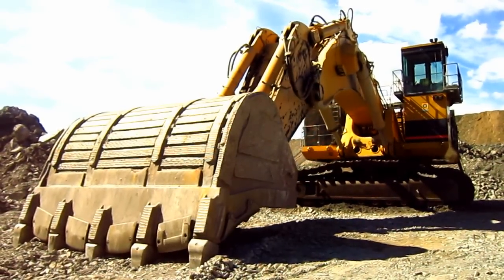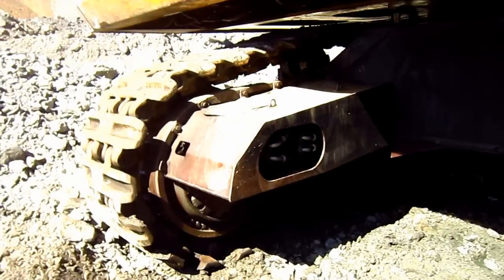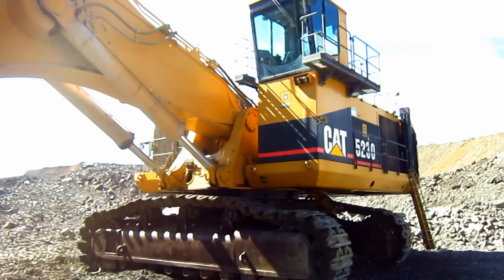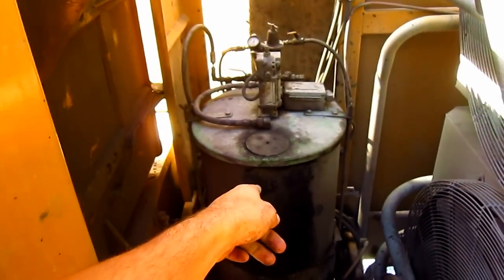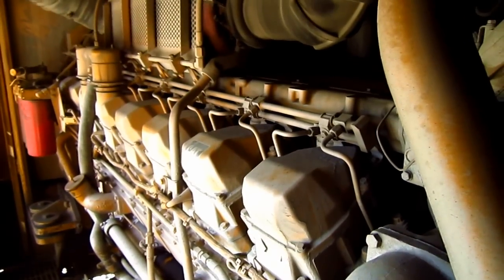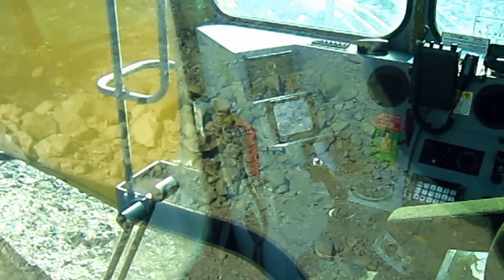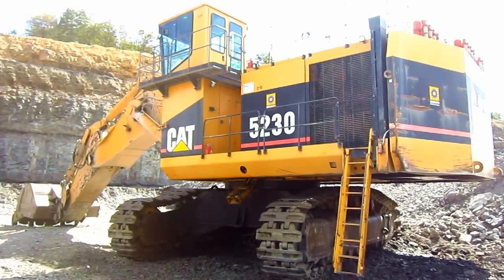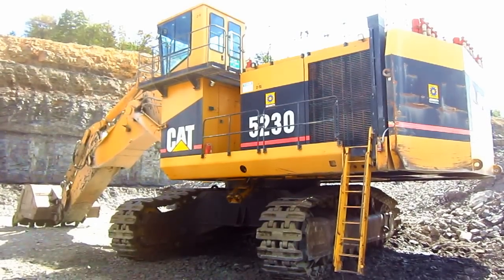Caterpillar 5230 Documentary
A look at the largest of Caterpillar's 5000 Series of hydraulic mining-class excavators, the 5230.
Want to see more big CATS? Then join one of the biggest mining Channels today!

Chapter List:
00:00 Introduction History
00:57 Capacities
02:13 Propel Drive
03:11 Undercarriage/ Travel
03:59 Dimensions
04:32 Service Fluid Station
05:24 Electronic Room
06:04 Superstructure
06:24 Lubrication/ Coolers
06:46 Swing/ Hydraulic Reservoir
07:21 Hydraulic Pumps
07:45 Engine/ Power
08:59 Cab/ Controls/ VIMS System
10:46 Fuel Capacity/ Fire Suppression
11:27 Radiator/ Air Cleaners/ Exhaust
13:06 Module Design/ Weight/ Conclusion